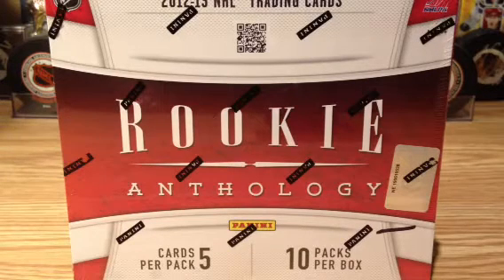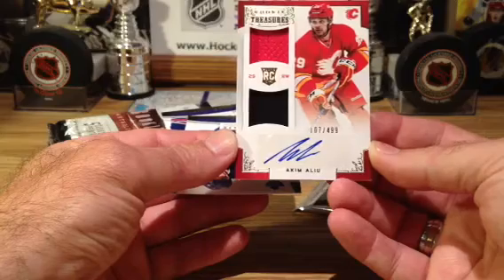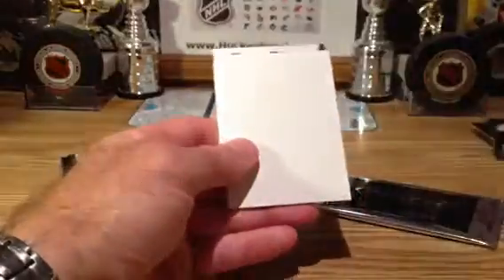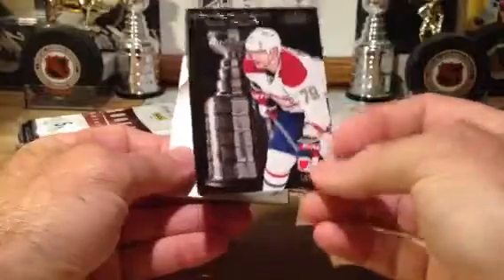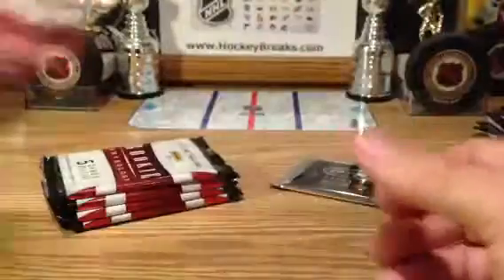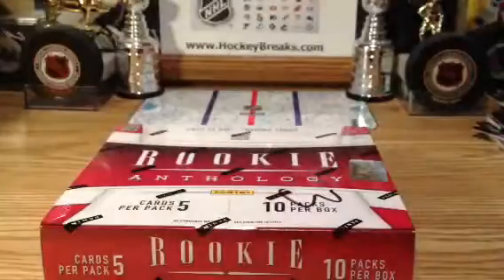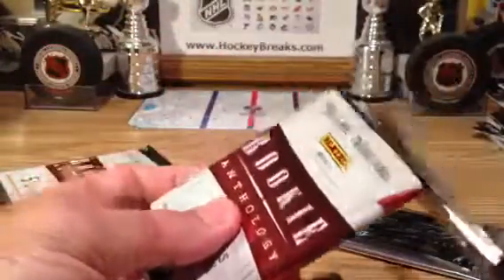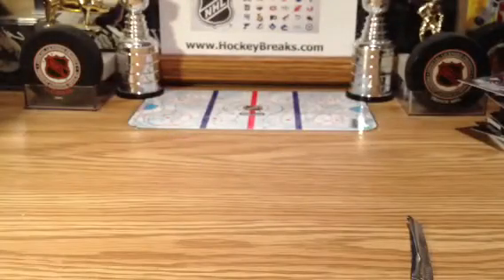Hockey Breaks 110 Case 12/13 Anthology